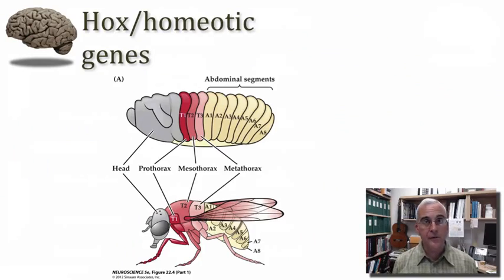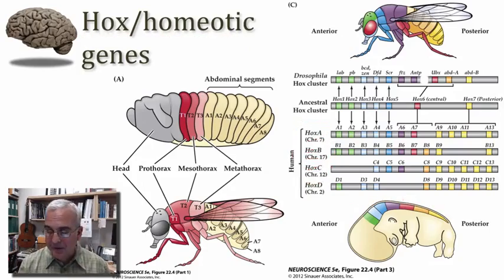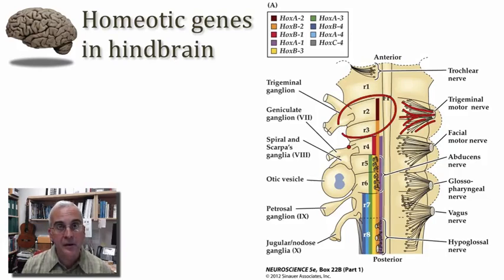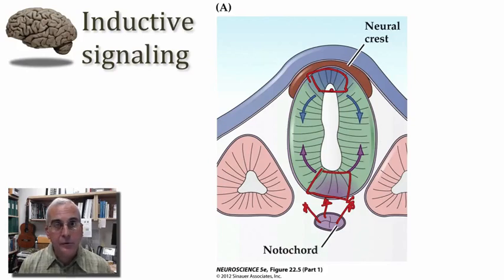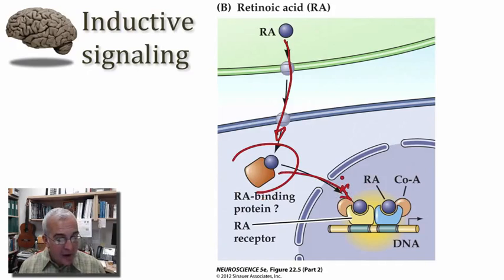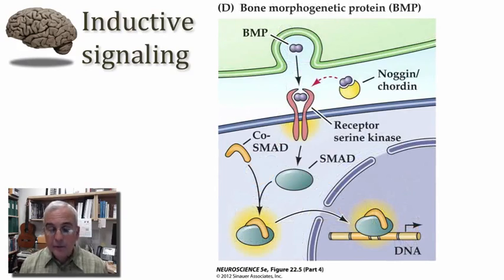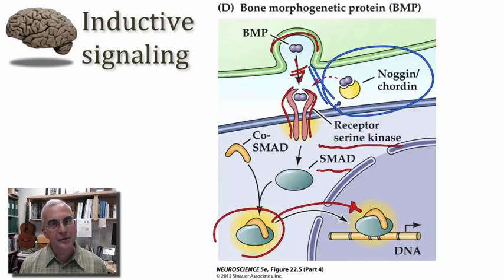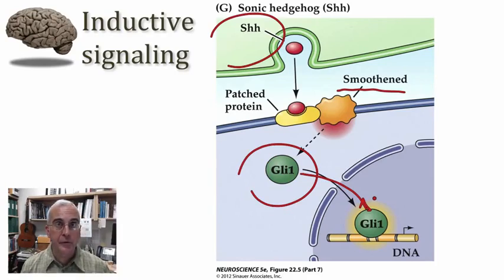MN5 5 5 5 Early Brain Development, part 4 1Av20684337,P5